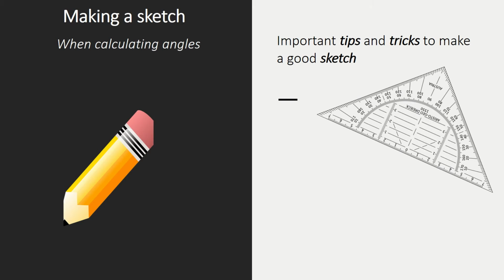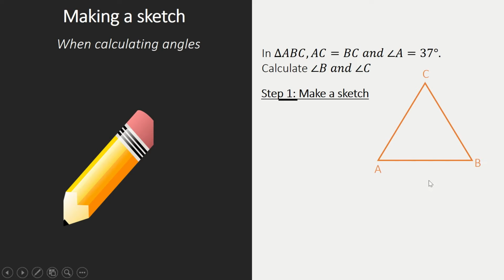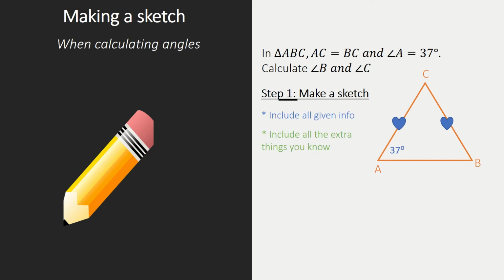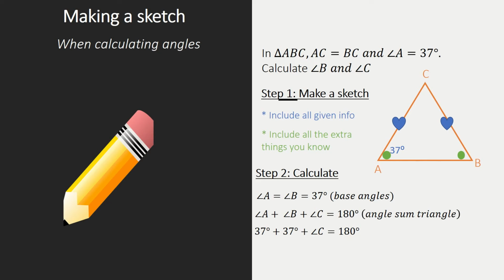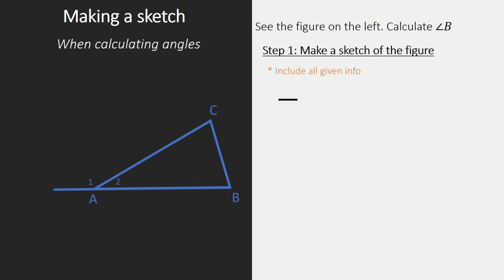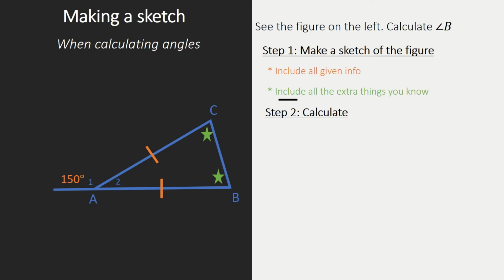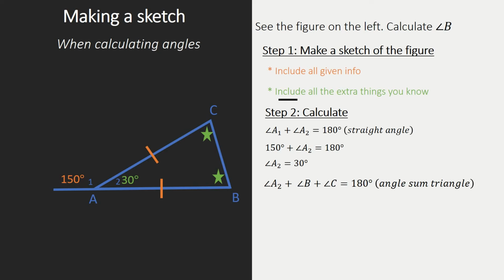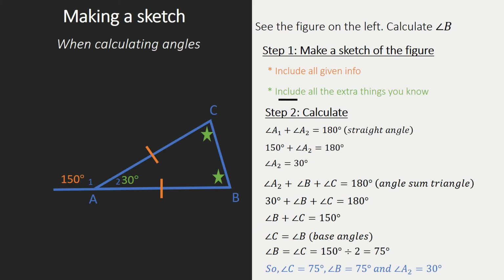Calculating angles in triangles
In this video you will learn how to make a sketch with a given problem. Afterwards you will learn how to calculate angles in triangles. You do need some prior knowledge about the angle sum of a triangle and about straight angles, base angles, right angles and opposite angles.

If you want more explanation have a look at my